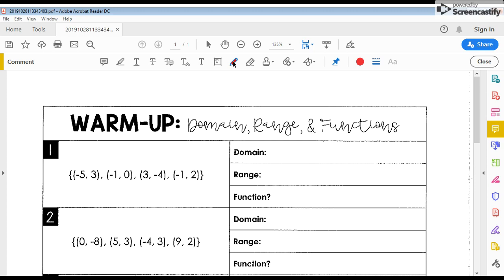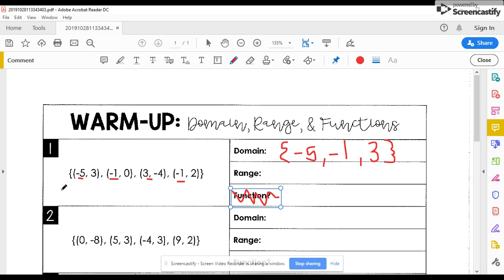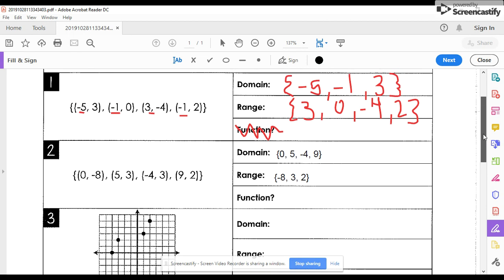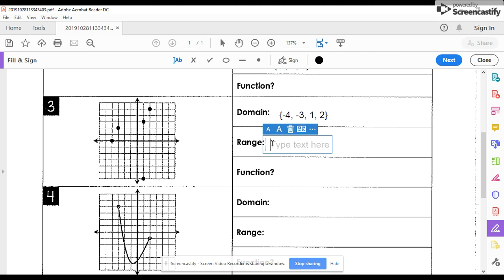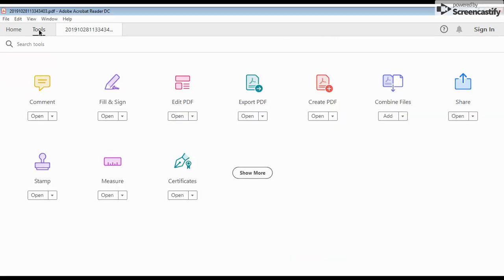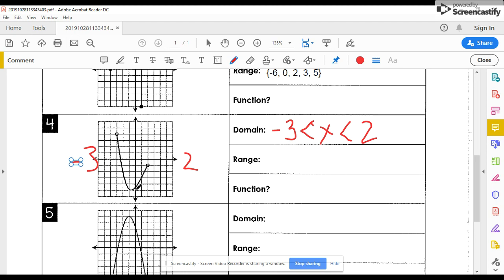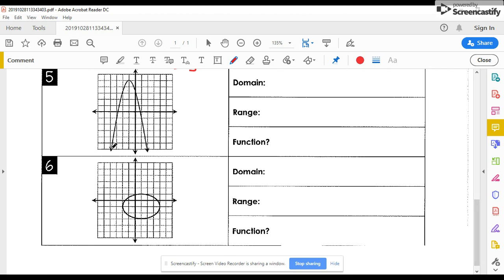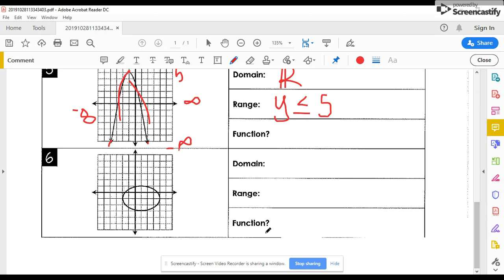Untitled: Oct 28, 2019 11:49 AM